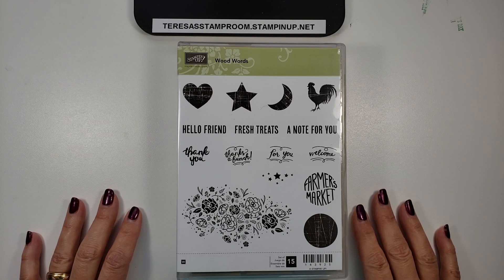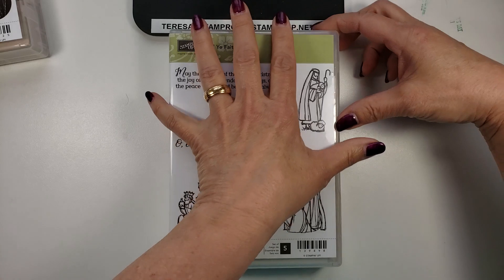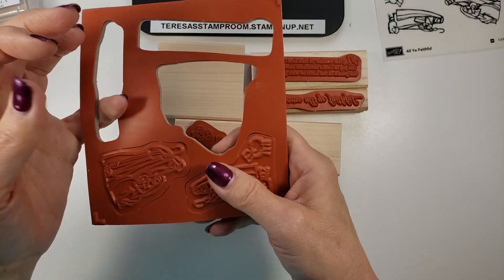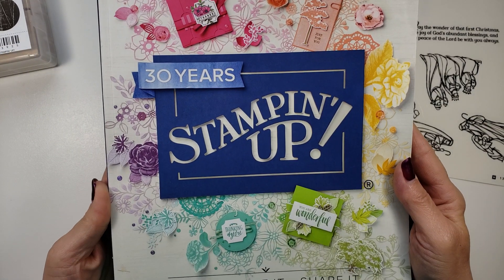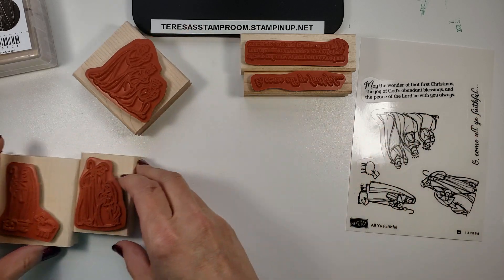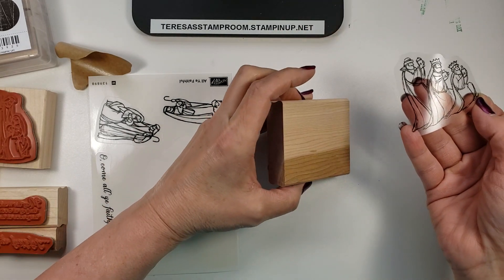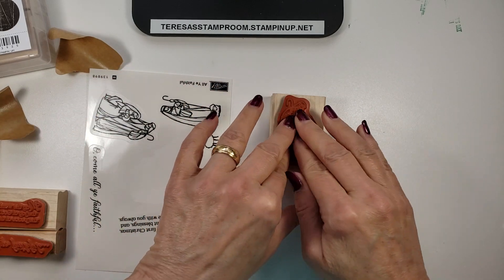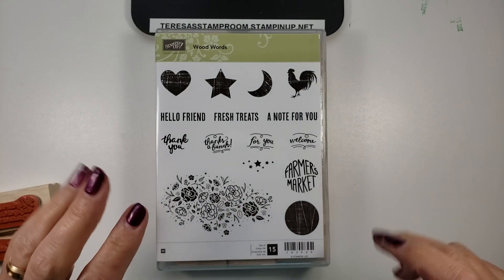Stampin' Up! Wood Mount Stamps - How to Assemble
Each set of wood-mount stamps comes with a set of coordinating maple wood blocks for permanent mounting. See how easy it is to assemble.  *** These amazing type of stamps will be discontinued as of June 3, 2019. ***  Stock up now @ teresasstamproom.stampinup.net